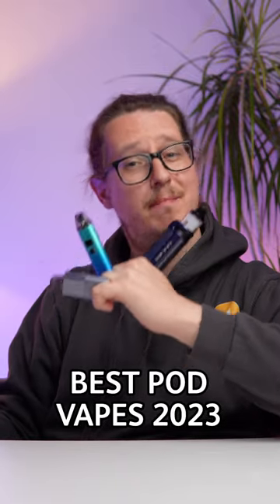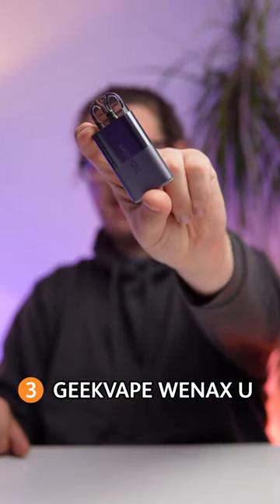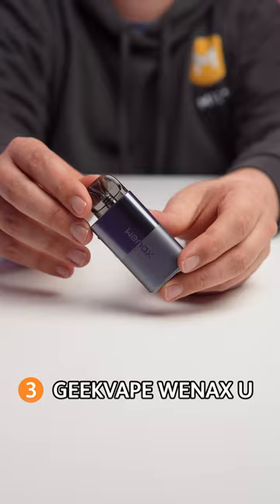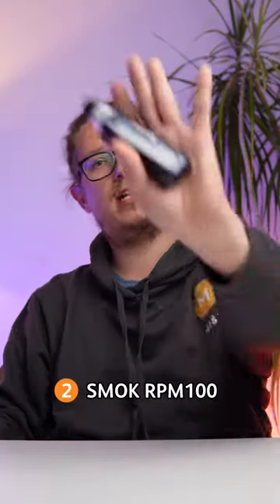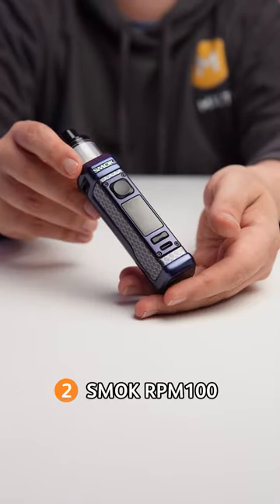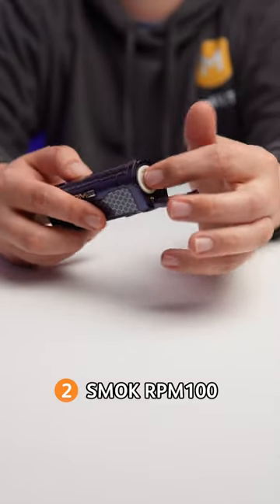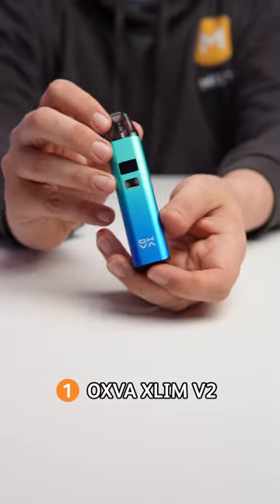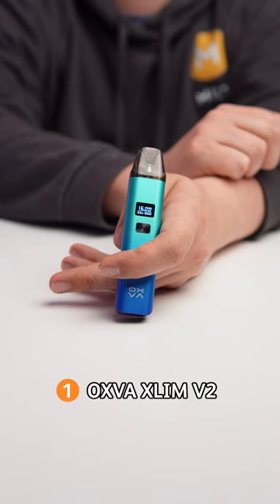Best Pod Vapes? (May 2023 Update) short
Confused about what pod vape kit to buy? We've got you covered! Here are our top three choices for the best pod vapes in 2023🔥